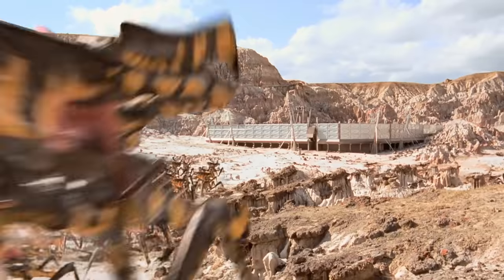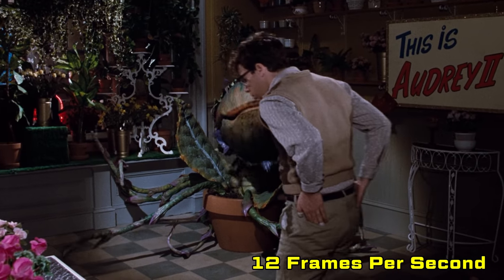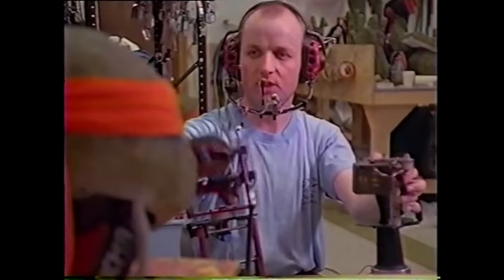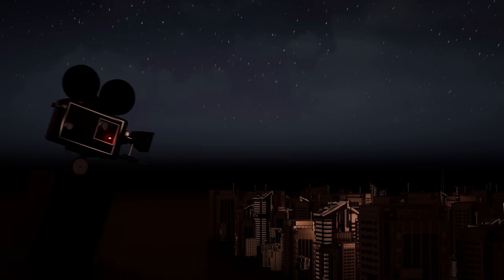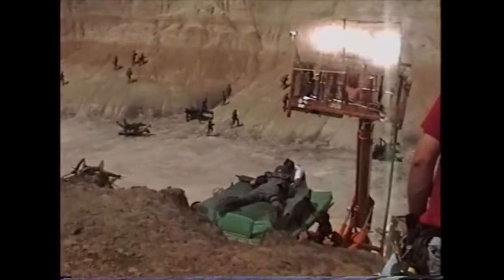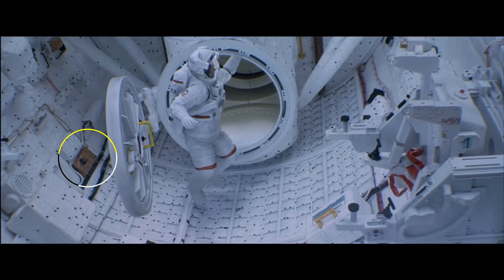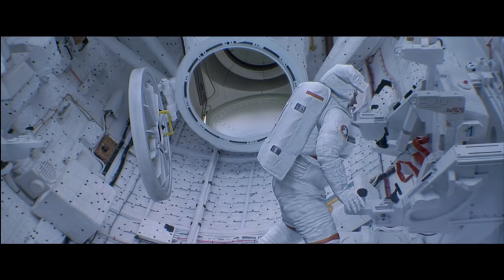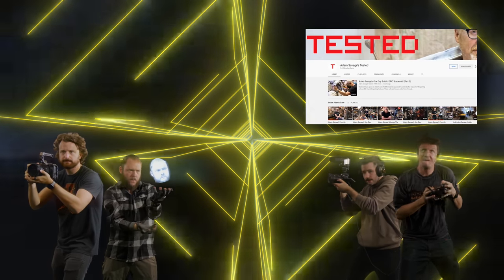VFX Artists React to Bad & Great CGi 62 (ft. ADAM SAVAGE)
THIS EPISODE ►
Sam and Wren are joined by former Mythbuster and Special FX legend Adam Savage to break down some of the best (and worst) effects in your favorite Hollywood movies.

Thank you to Kenneth Dingens for the render of Raphael used In the thumbnail!